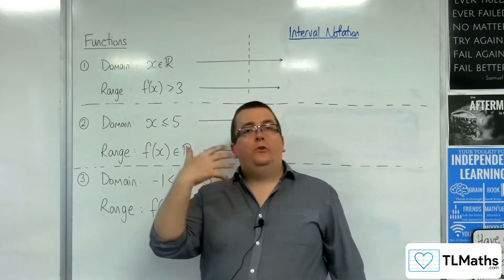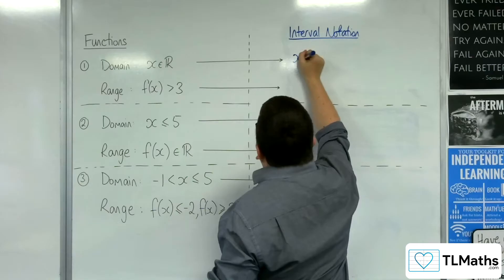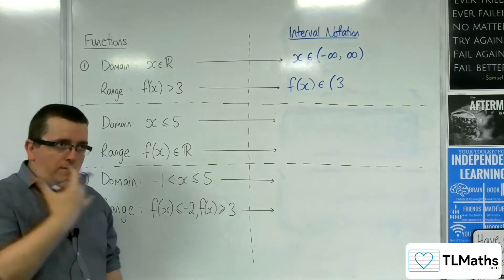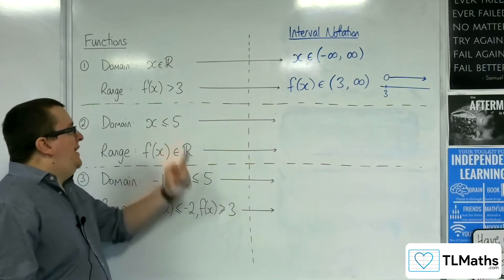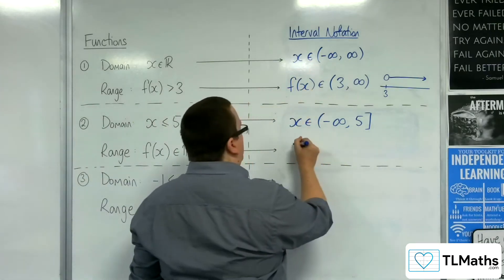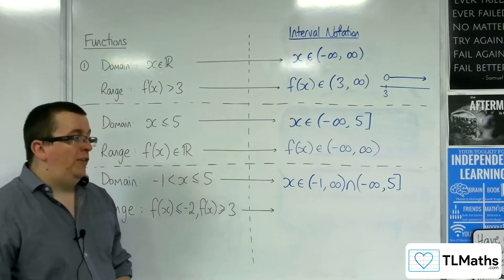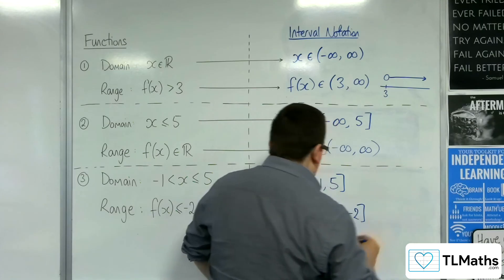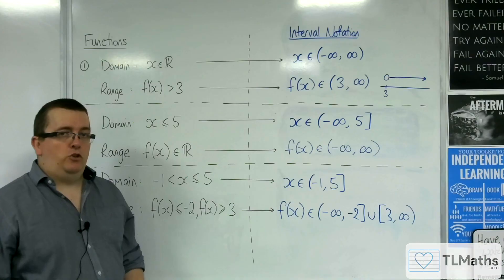A-Level Maths B8-17 Functions: Interval Notation for Domain and Range